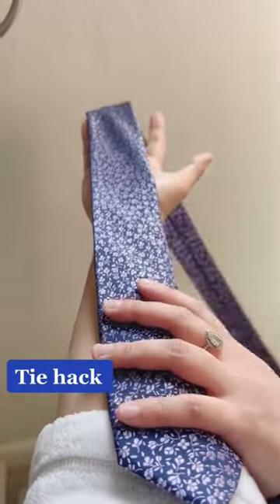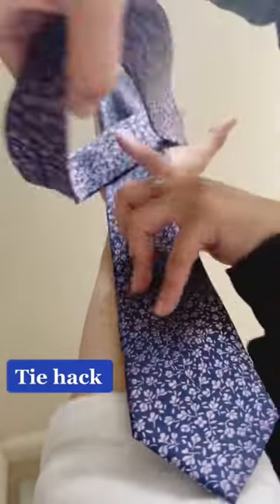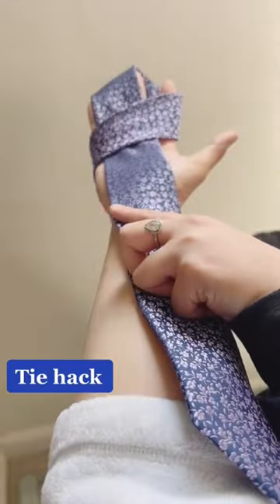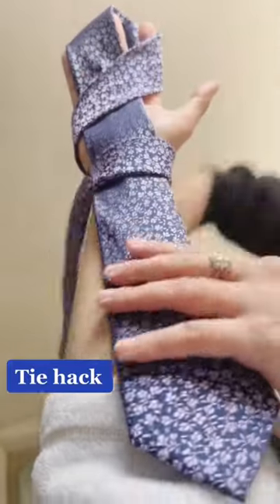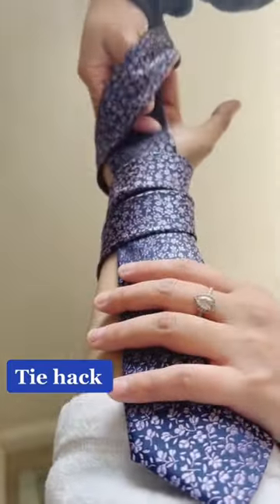How to tie a Tie 👔